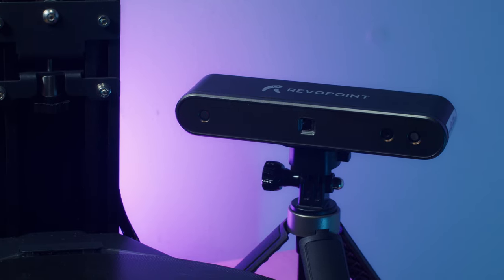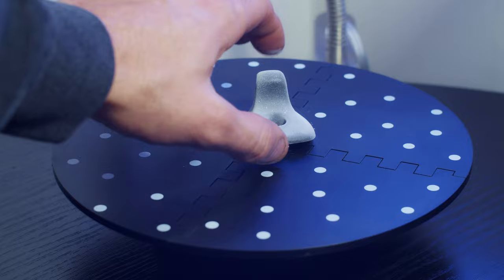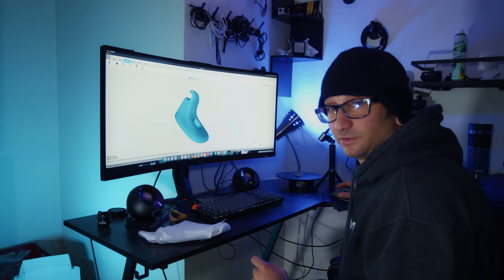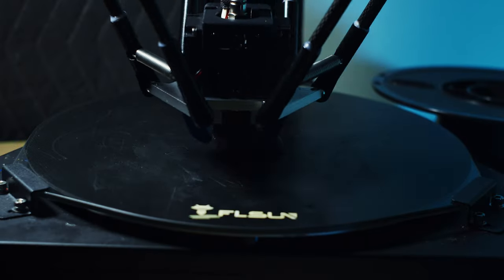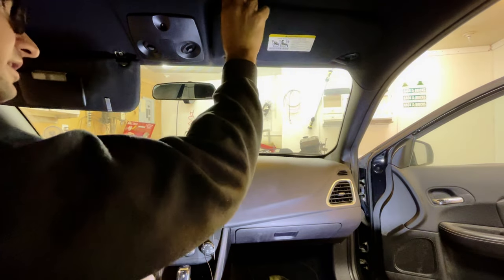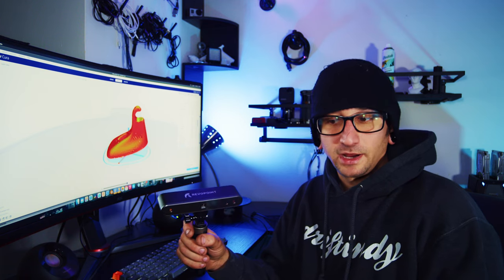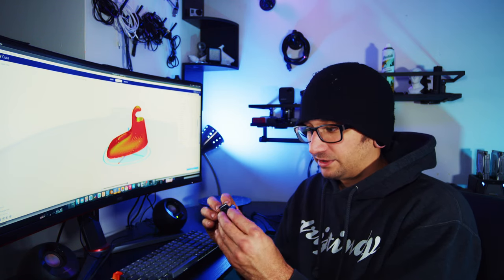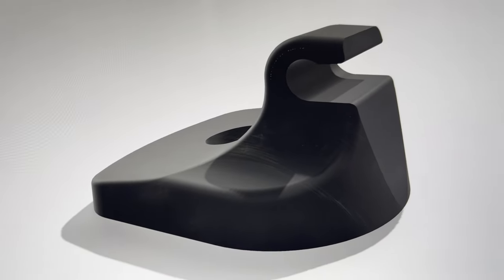CAN YOU 3D SCAN TO PRINT, AND NO EXTRA STEPS? - Revopoint Pop2 test